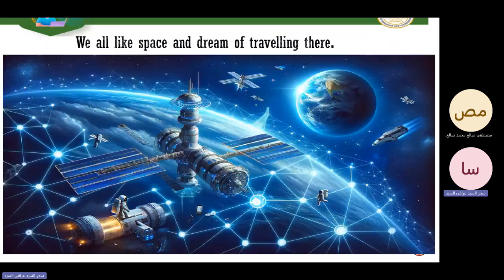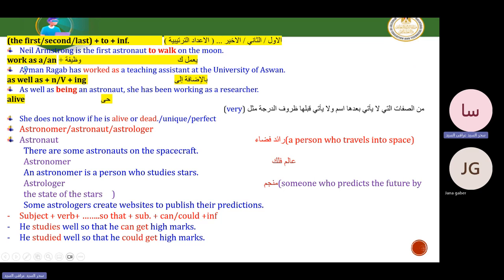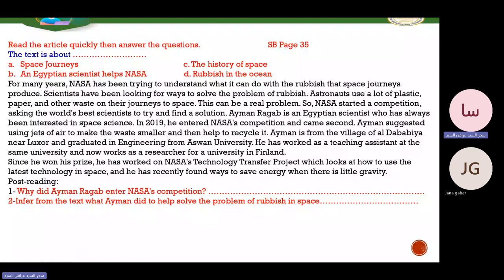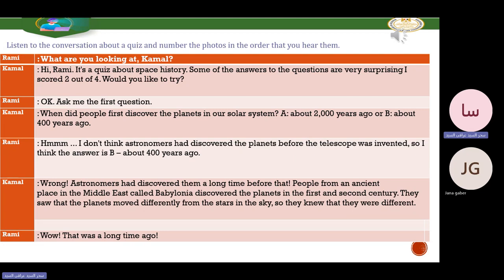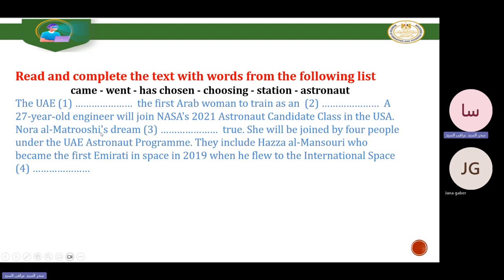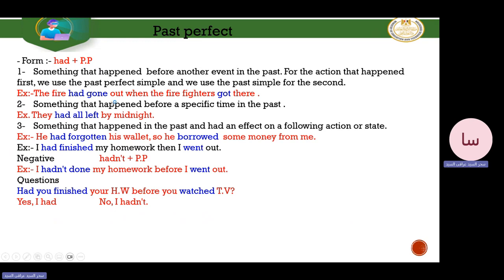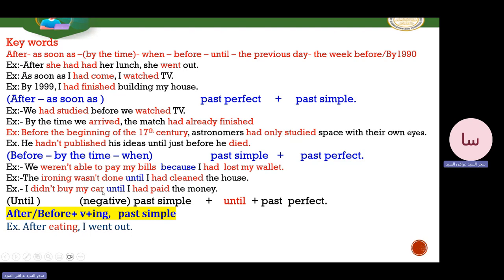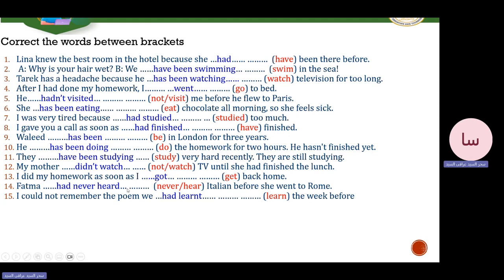Unit 10 Lesson 1,2 To space and back